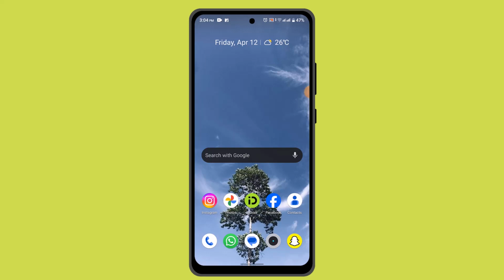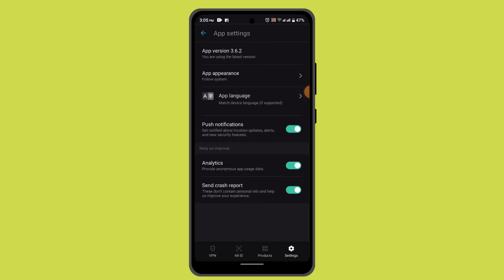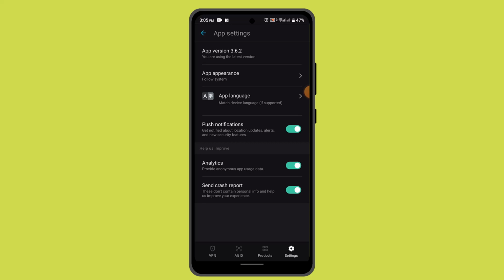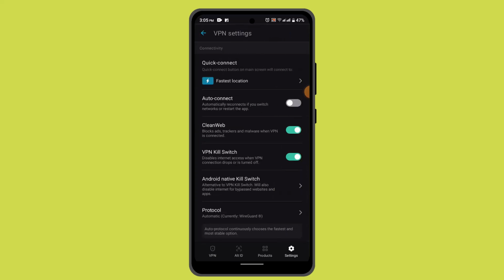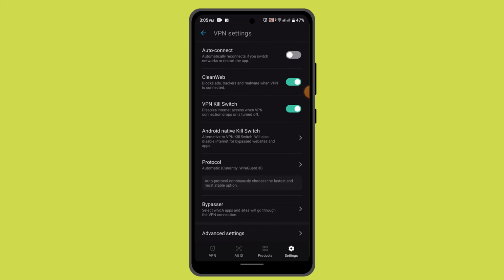How To Customize VPN Settings In Surfshark VPN !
This Video Is based on How you can customize VPN settings in Surfshark VPN.

Chapters / Timestamps
0:00 Introd
0:13 Info
0:21 Customize VPN Settings In Surfshark VPN
1:13 Outro